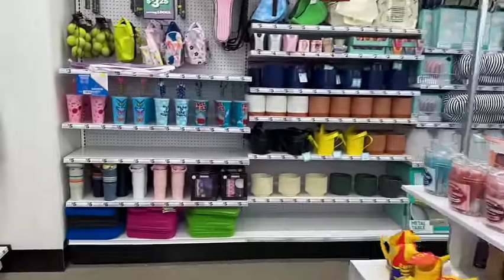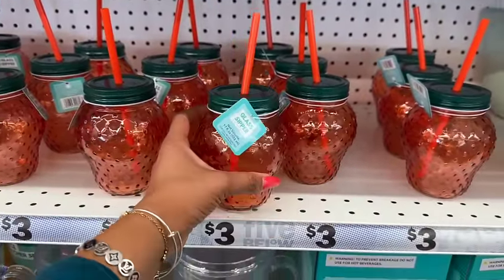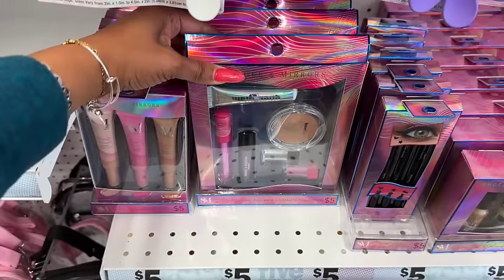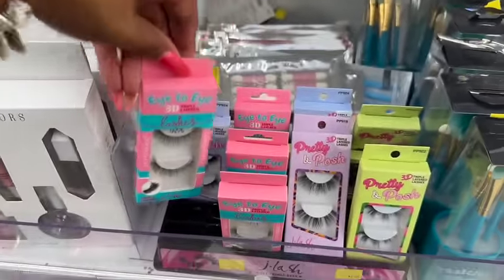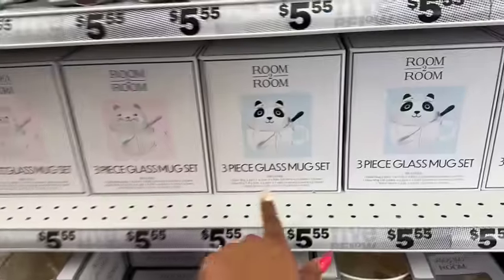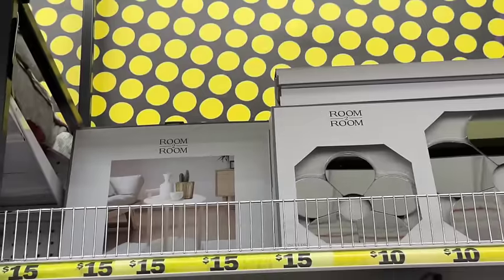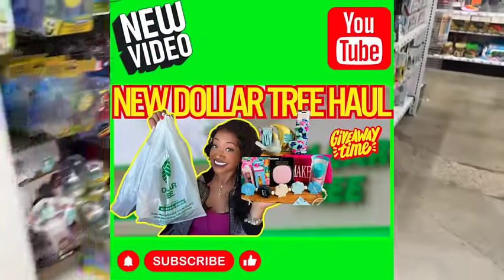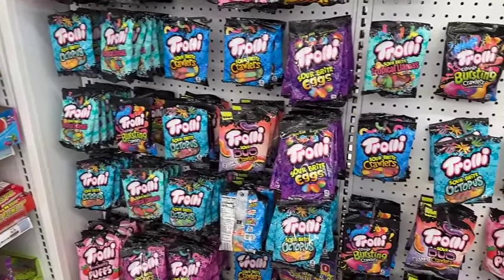New Five Below Shop With Me❤️🔥Five Below Shopping❤️🔥New Arrivals 5 Below❤️🔥5 Below Finds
New arrivals @fivebelow this week. Tons of new incoming shipments @fivebelow . Lets look at my savings in this Five Below shopping video for the best hidden gems! We're talking Bougie on a Budget Scoping out and Comparing prices and sharing what you should buy at 5 Below in 2024. If you like to Shopping At Dollar Tree, then you'll love to shop with @CouponingForACause in this new Shop With Me video. New Five Below Shop With Me❤️🔥Five Below Shopping❤️🔥New Arrivals 5 Below❤️🔥5 Below Finds

new five below shop with me. five below shopping. new arrivals 5 below. 5 below finds. affordable new finds 5 below. couponing for a cause. $5 must haves. five below finds 2024. five below shop with me. new at five below. new 5. below finds. new 5 below finds. 5 below shopping 2024. 5 below shop with me 2024. new five below finds. fivebelow. 5 below new finds. 5 below shopping. sensational finds five below. shoppingvlog. 5 below shop with me. reis world. vivian tries. 5 below buys.